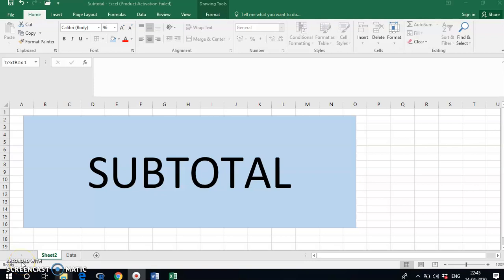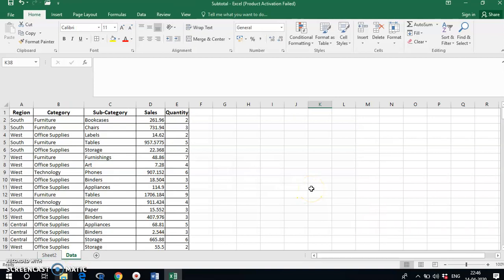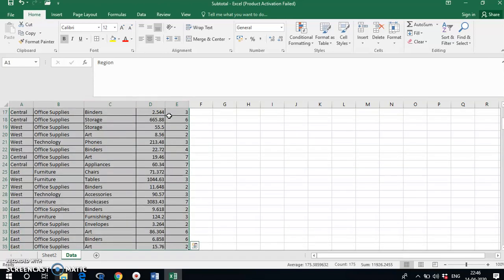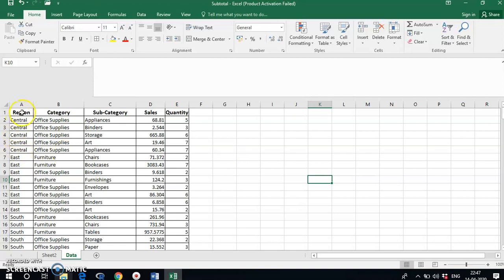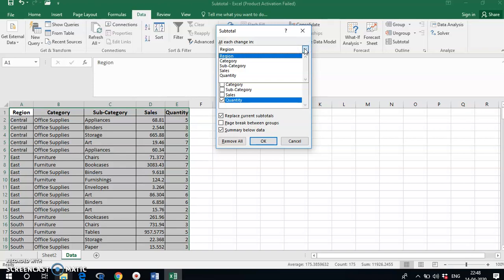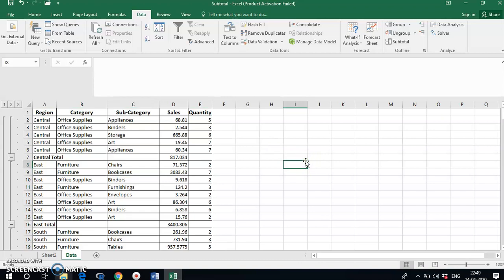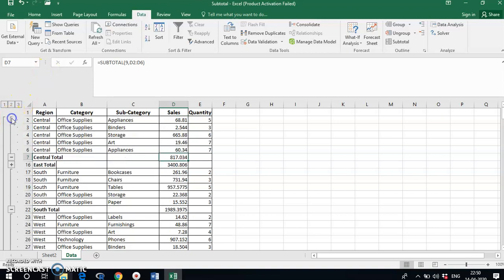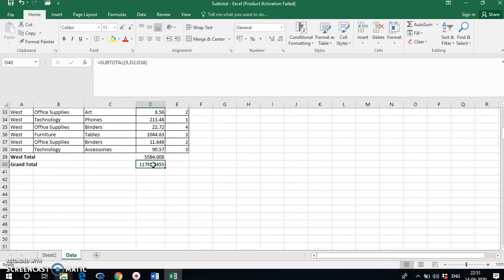SUBTOTAL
This video would explain you about SUBTOTAL function, this is very easy and important function. SUBTOTAL can perform SUM, AVERAGE, COUNT, MAX.